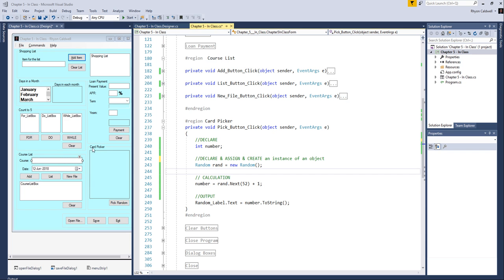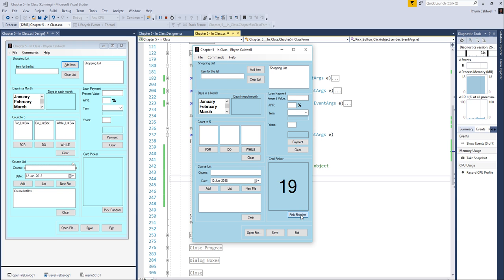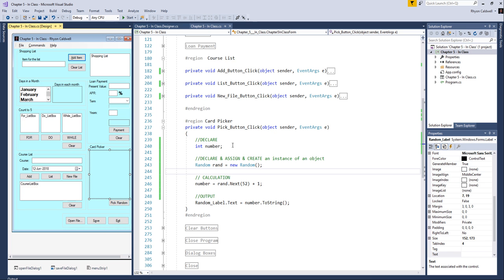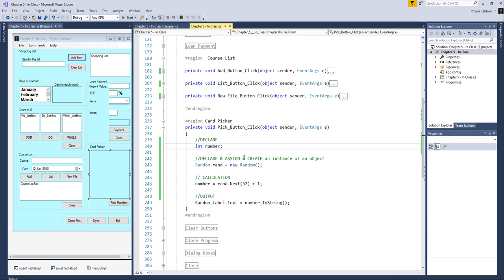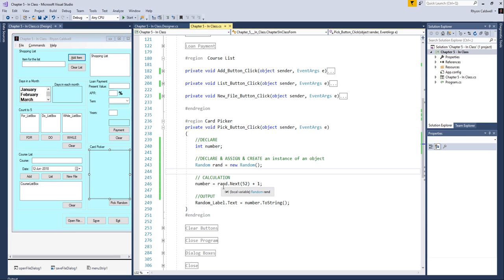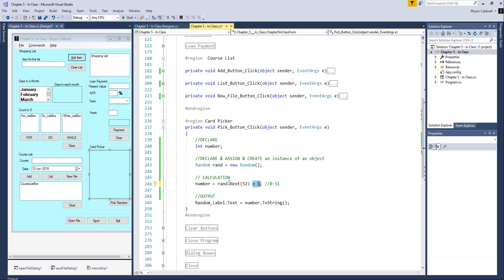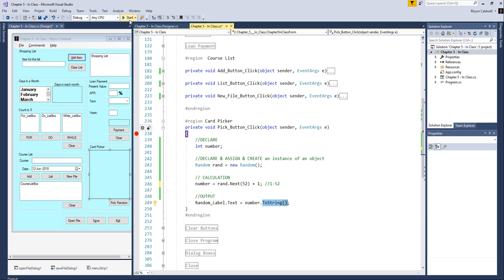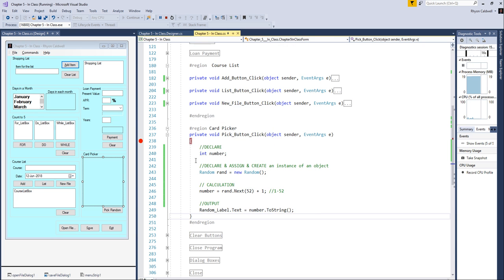C# Chapter 5 Looping and Files Part 17 Pick Card RANDOM Number swf